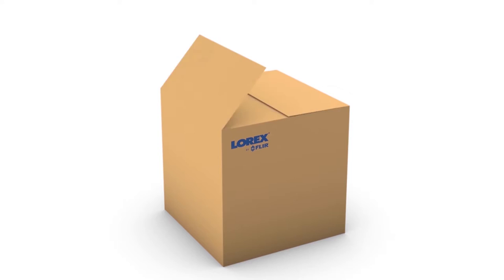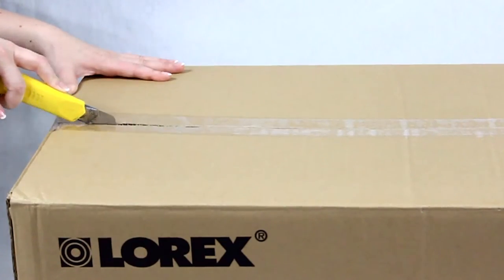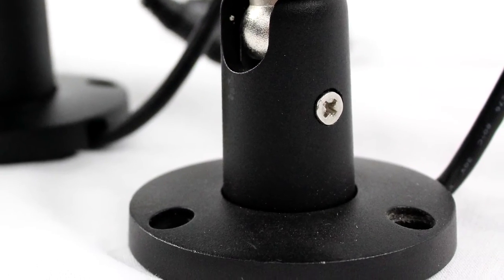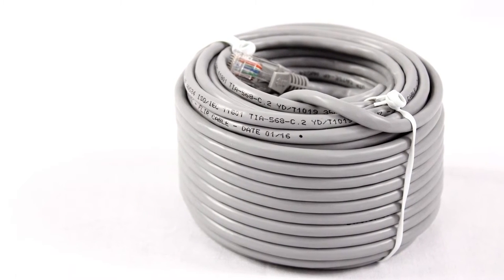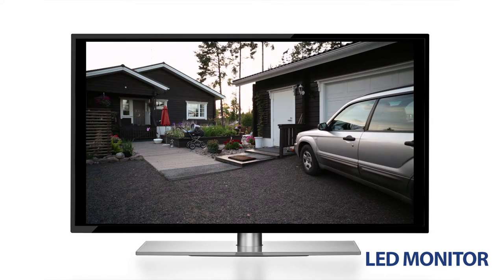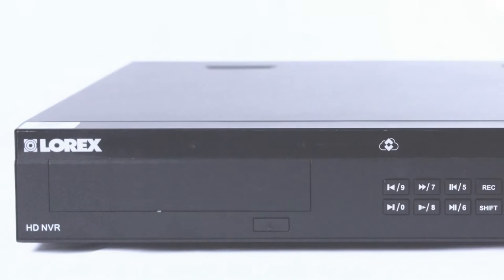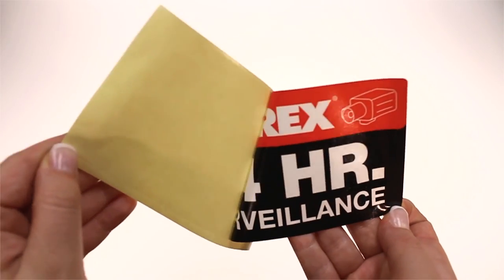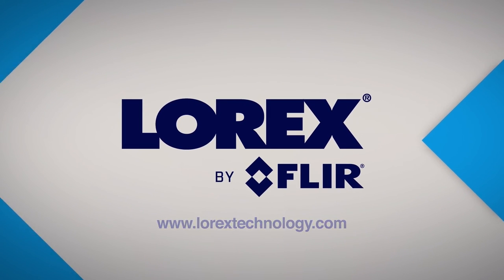Unboxing the Lorex HDIP1644MDW Home Security System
Unboxing the Lorex by FLIR HDIP1644MDW security camera system. A close-up look at what's included with this 16 channel DIY security system with four 2K dome security cameras, four 2K bullet security cameras, and monitor.